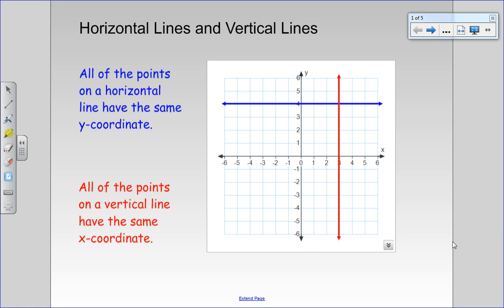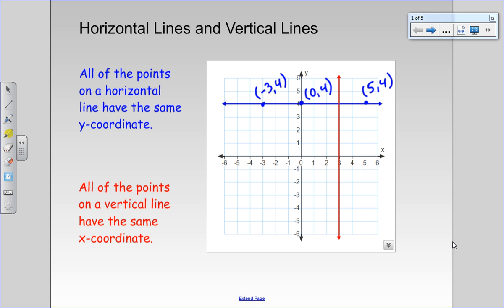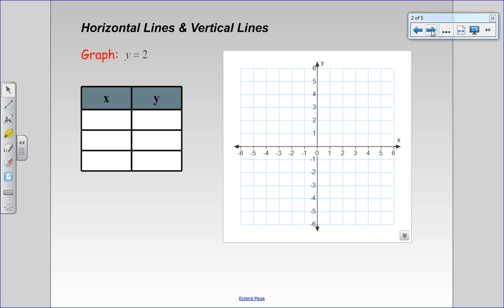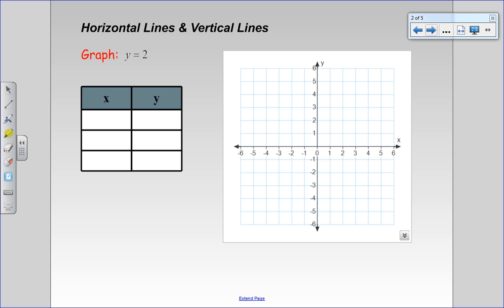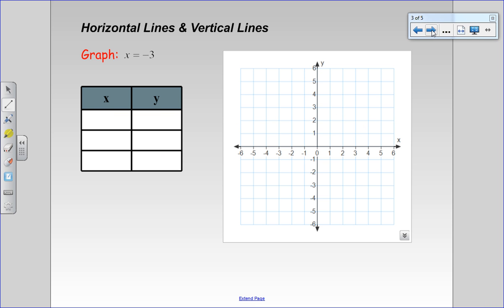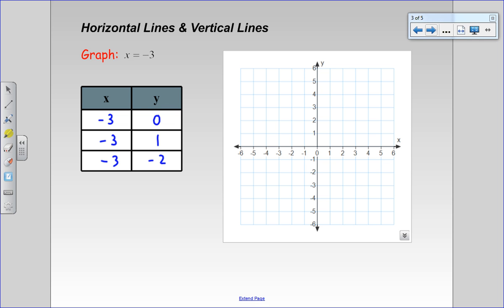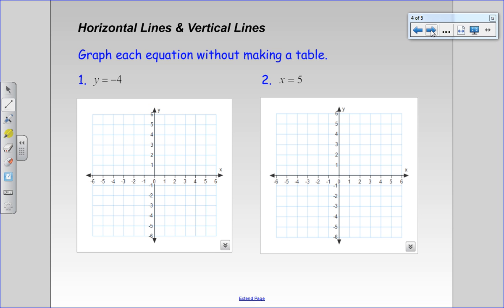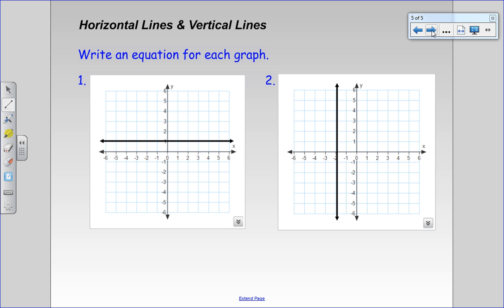U2 L3 Horizontal Lines and Vertical Lines